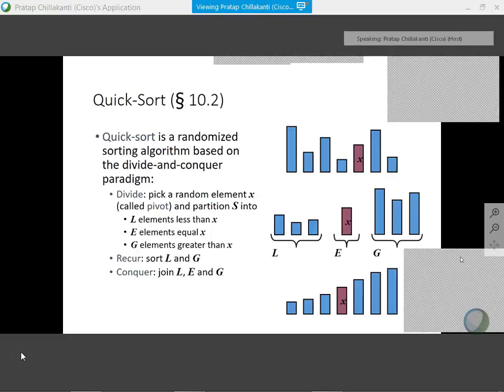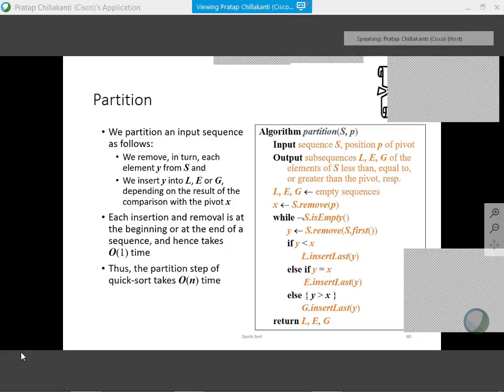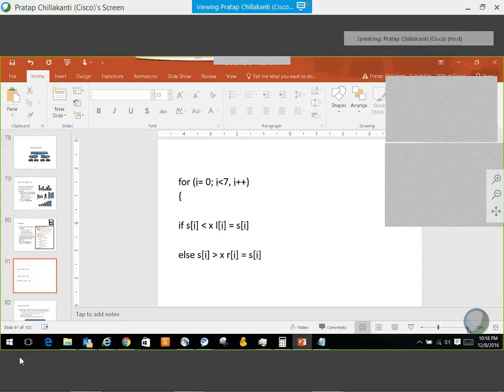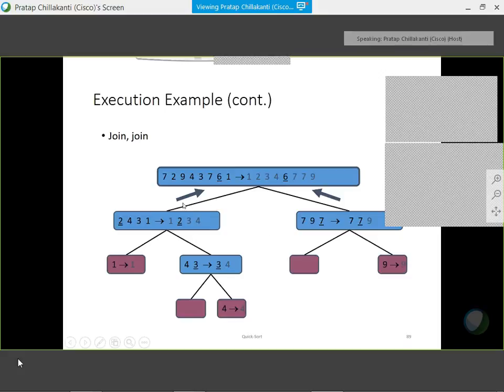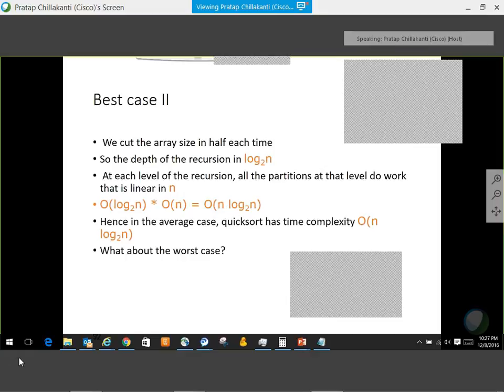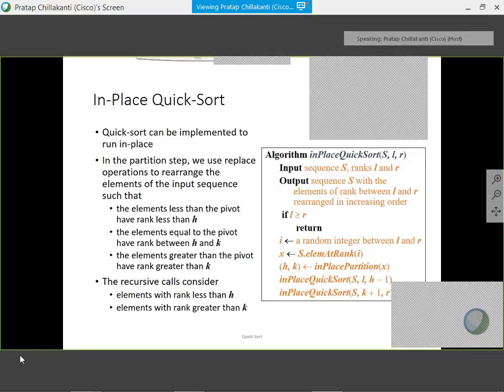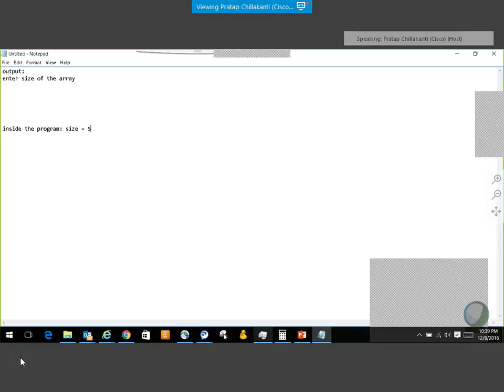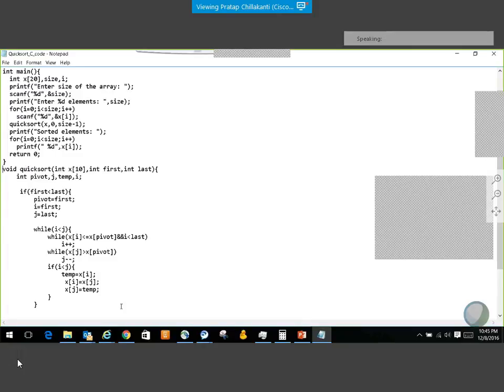JNTUK MOOCS DAA 09 12 2016